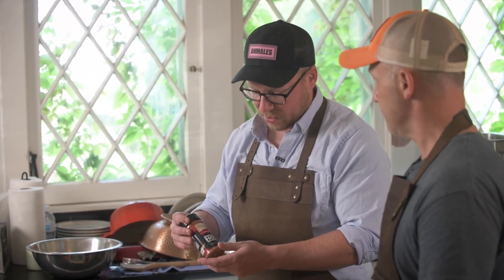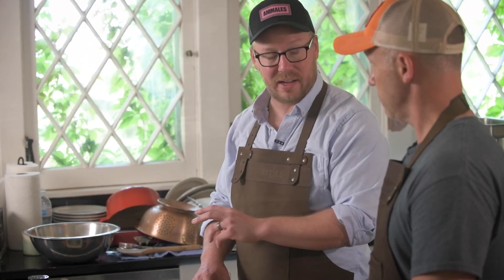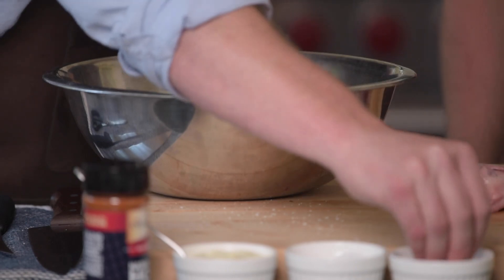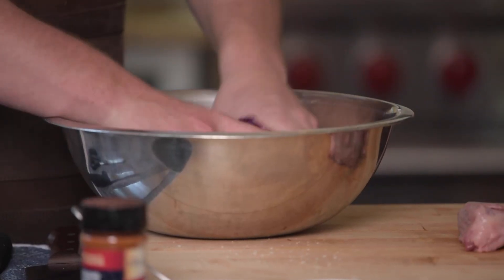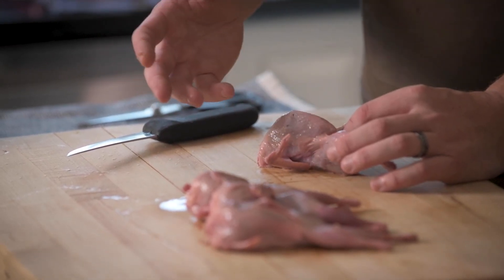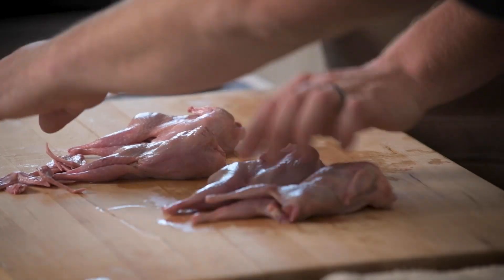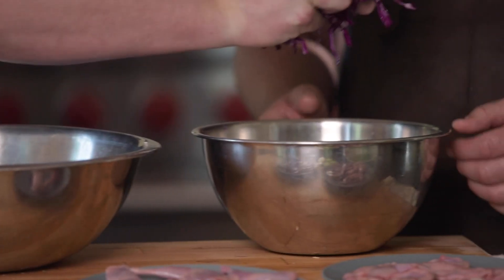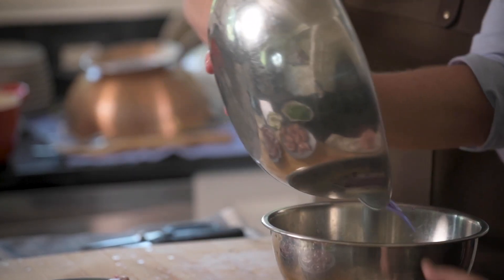Simplicity in Upland Cooking – Nashville Hot Quail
Have a group of friends coming over for the big game? Here’s the perfect (and super easy) upland dish for you! These Nashville Hot Quail bites will score a 10/10 and are the perfect finger food that takes minimal time and effort to prepare.

As part of Pheasants Forever and Quail Forever’s “Path to the Uplands” content series, our goal is to help you make new upland dishes that equally easy and delicious. So follow along with Jon Wipfli of Anamale’s BBQ and Jon Trembley of Walton’s, and then click the link at the bottom of this description for the ingredients and equipment list.

About Path to the Uplands: Hunters have always been wildlife habitat’s strongest advocates, wildlife’s staunchest allies, and publicly accessible lands’ steadiest supporters. The world needs more hunter-conservationists, and specifically more upland bird hunters — lovers of pheasants, quail, prairie grouse and more, and defenders of the wild places these magnificent birds call home. The world also needs more pathways to becoming a hunter or taking up hunting again. That’s what Path to the Uplands is all about. Our goal is for new or emerging hunters to turn to this one-stop content shop for expert help with your journey into — or back to — upland bird hunting.

Full Ingredient and Equipment List: TBD
Video Chapters: TBD